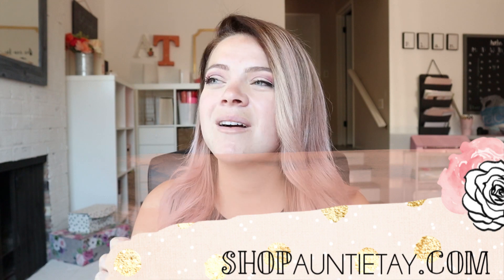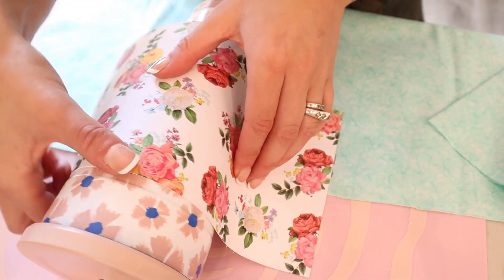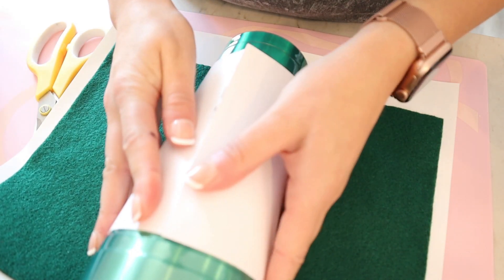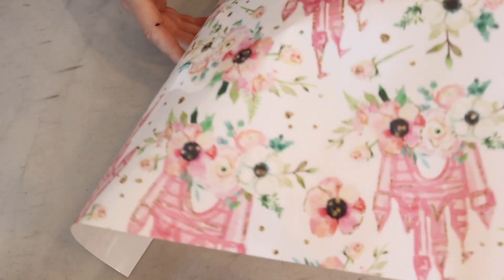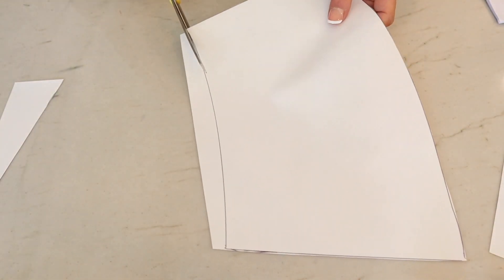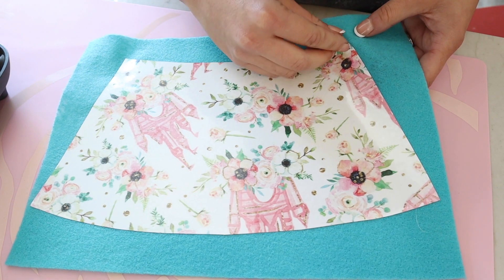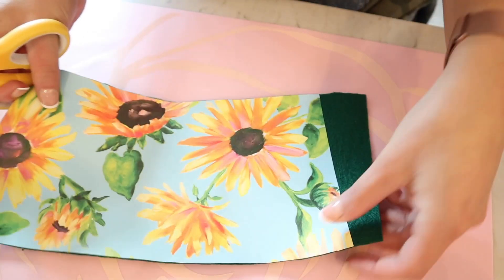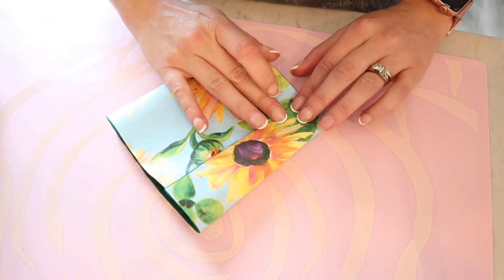NO SEW! Patterned HTV Cozy Cups